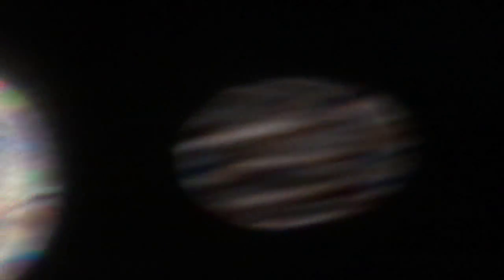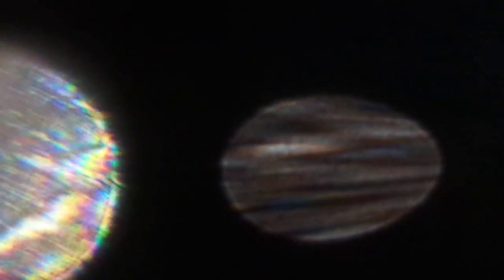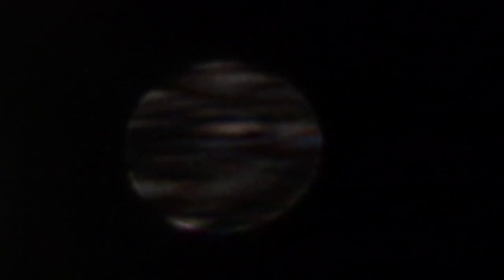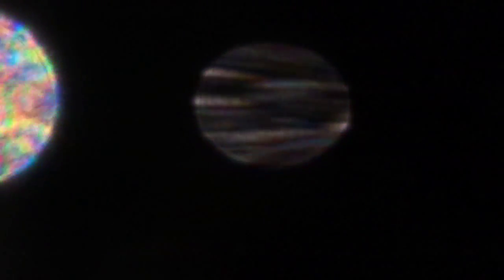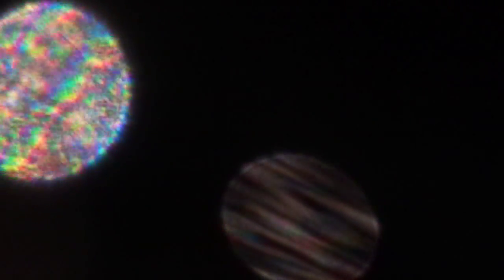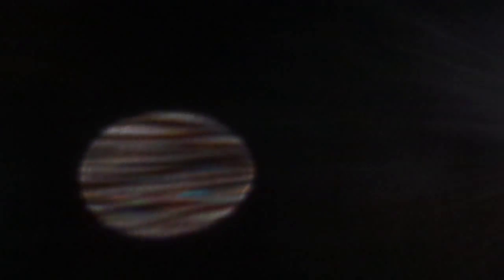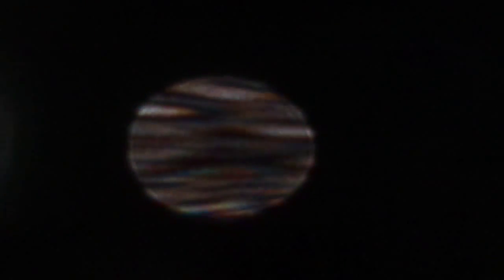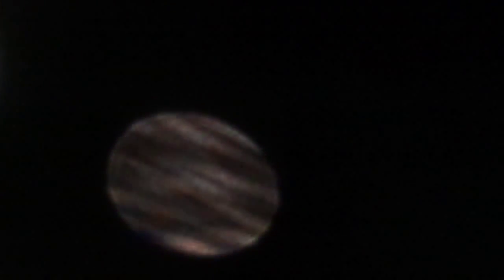Dark Matter Particles Exist and Can be Seen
Perhaps you might not agree that this is dark matter.  However you will find no other visual proof of 'dark matter' it being a theory banded about out there.  This is definitely something and what exactly it is can be postulated, as theory perhaps, but with visuals.  It has to be something.